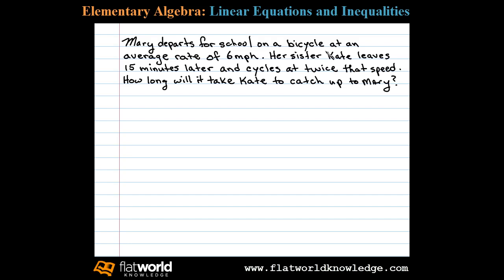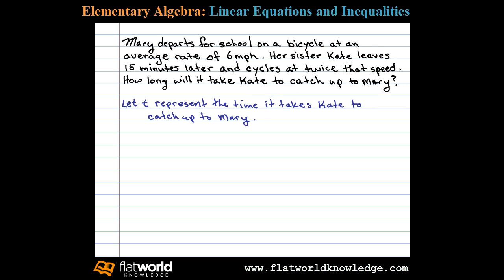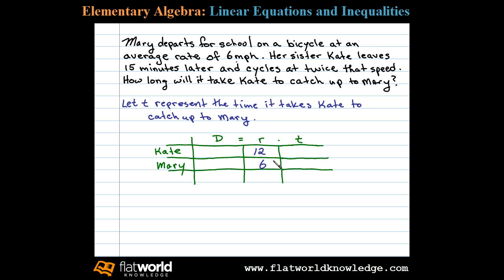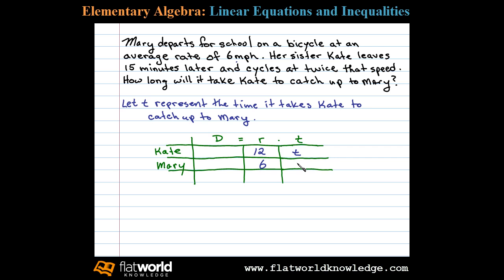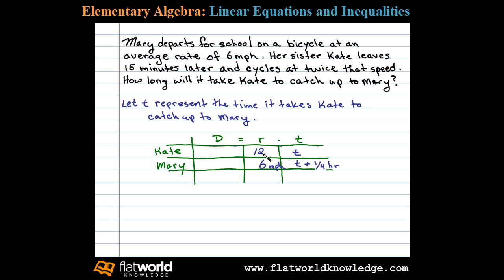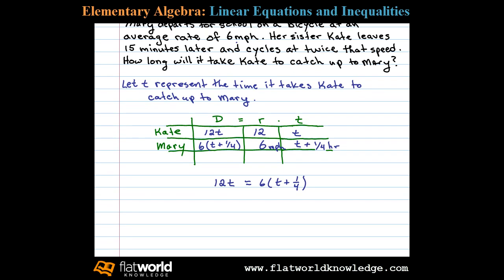Uniform Motion or Distance (D = r t) Uniform Motion - Algebra - fwk - TryThis02-0504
Uniform motion word problem (or distance problem). Applications of Linear Equations. All textbook videos